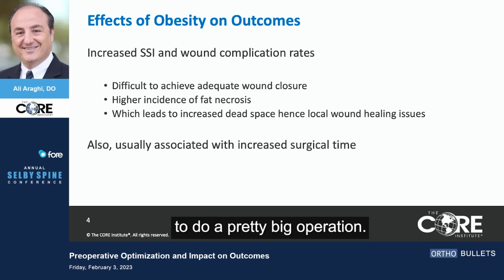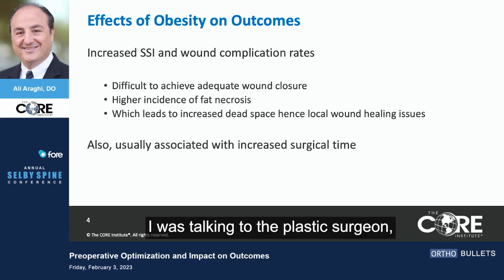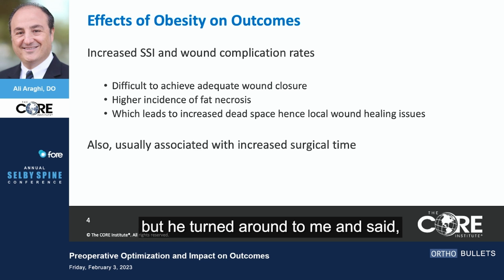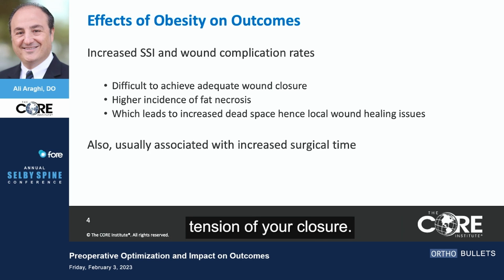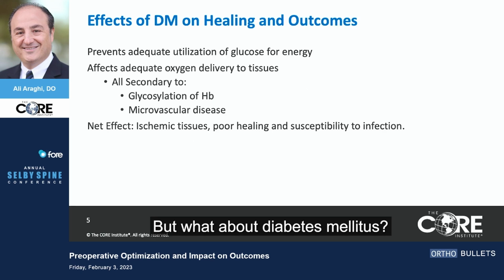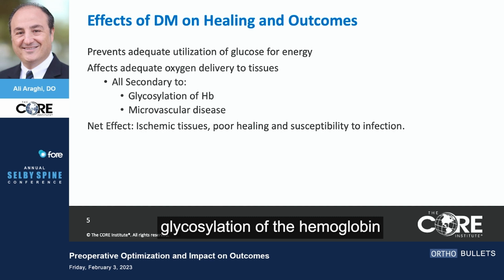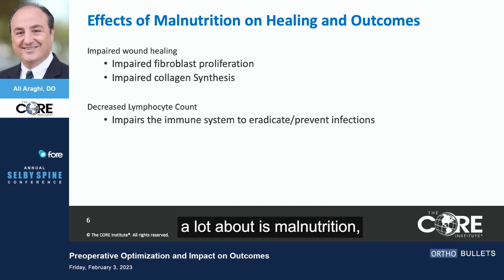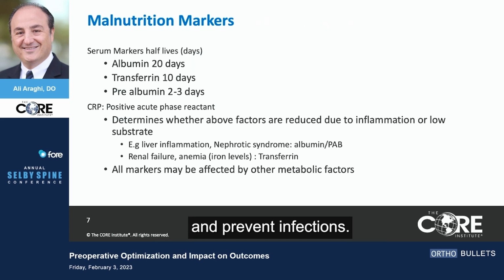Preoperative Optimization and Impact on Outcomes - Ali Araghi, DO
New expert video by Ali Araghi, DO of The Core Institute at the 2023 Selby Spine Conference.